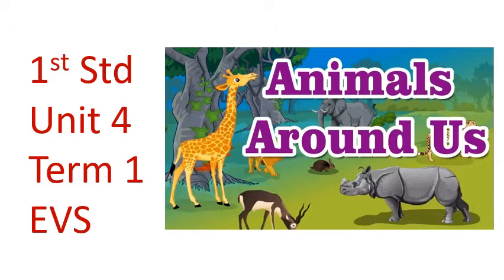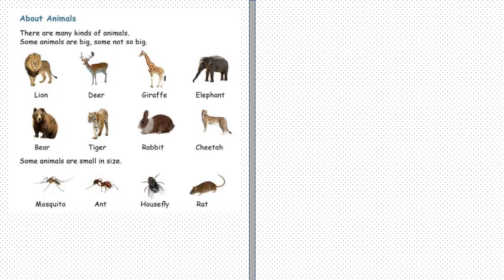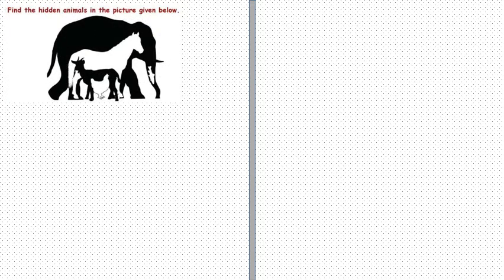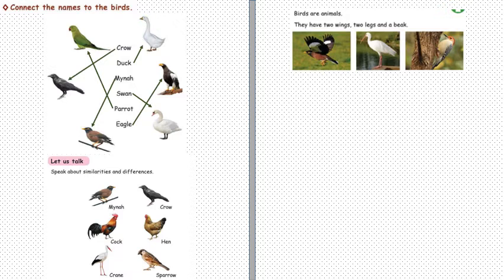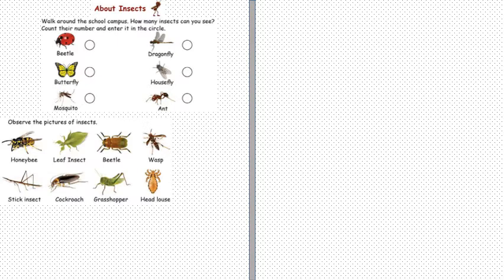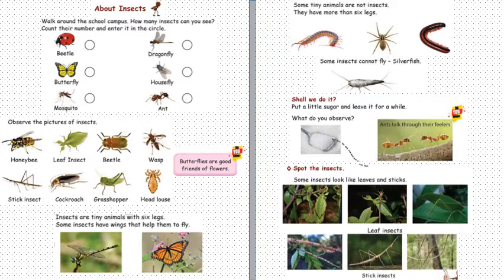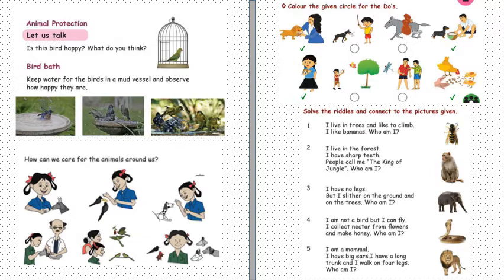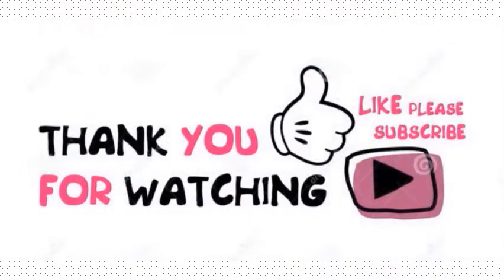Animals around us 1st Std Term 1 Unit 4 EVS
This Video is on Animals around us, 1st Standard – Unit 4 - Term 1 – EVS – the lesson is narrated for better understanding
observe, identify, describe compare and classify the animals into insects, birds and mammals
develop on awareness of animal protection
talk about your favorite animal
Book Back Exercise
The video helps the parents to teach the child on how learn the lesson. The lesson is simplified to make special needs children understand the lesson in a better manner